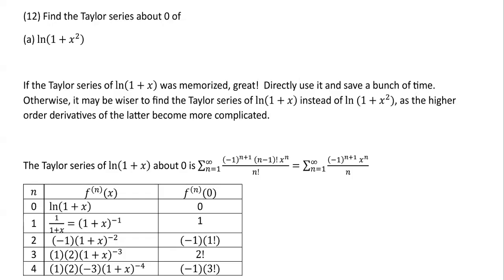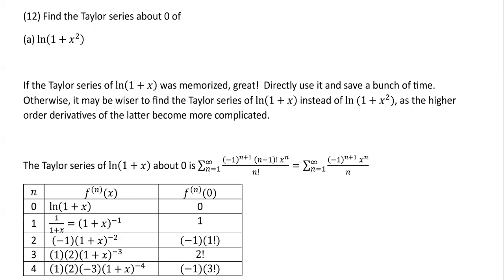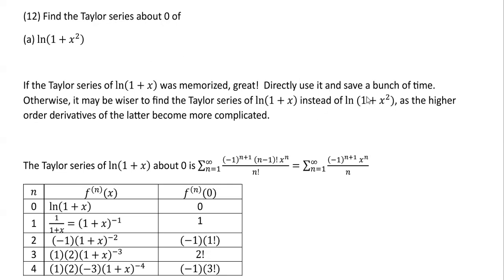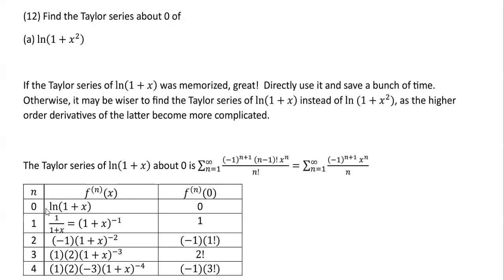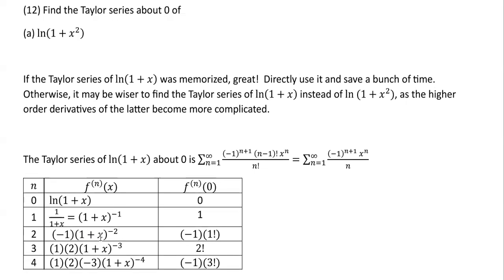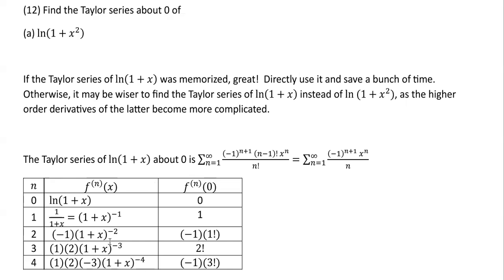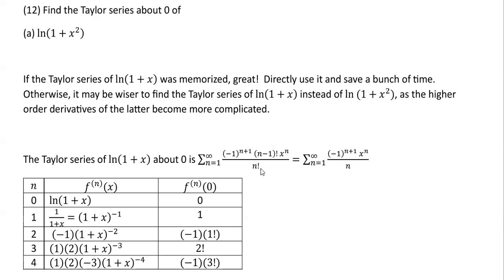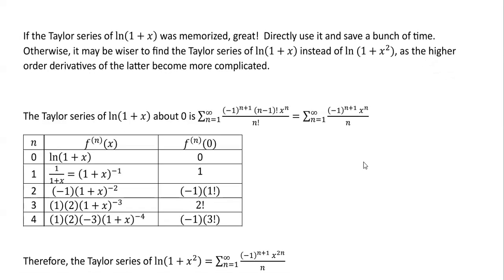Princeton Power Series 12a - Taylor series of ln(1+x^2)